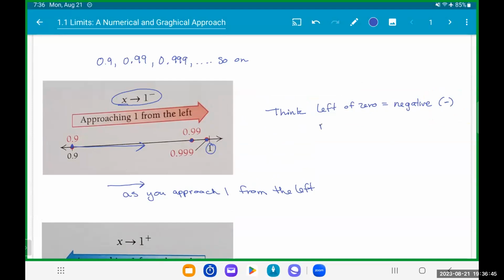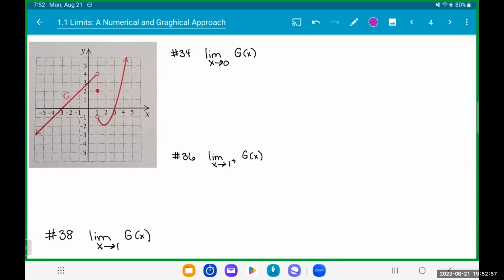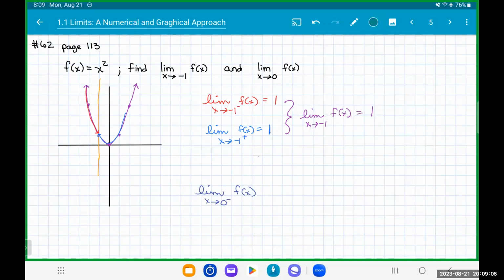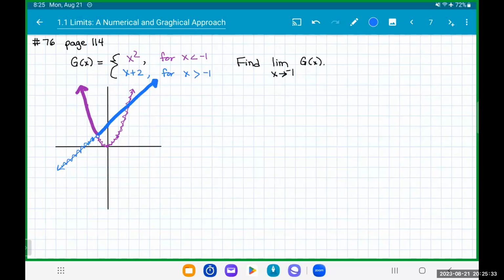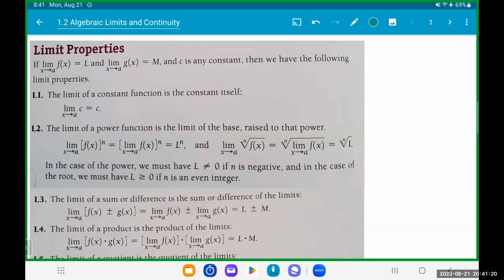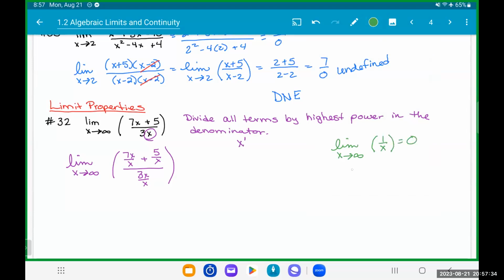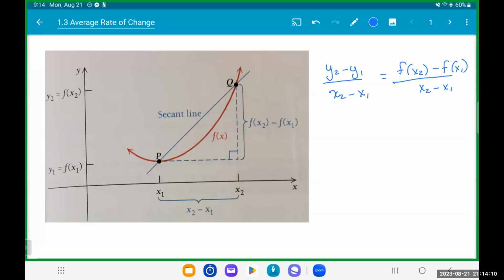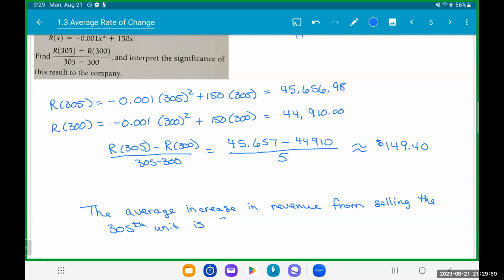Applied Calculus Lecture 1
NOVA MTH 261 Applied Calculus
Calculus and Its Applications
Bittinger, Ellenbogen, Surgent
2nd Edition

1.1 Limits: A Numerical and Graphical Approach
1.2 Algebraic Limits and Continuity
1.3 Average Rates of Change